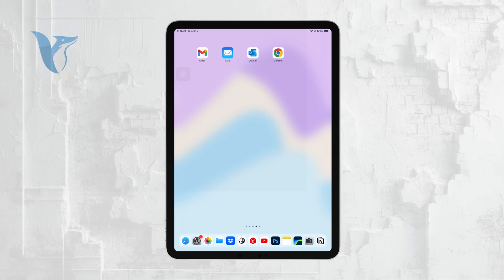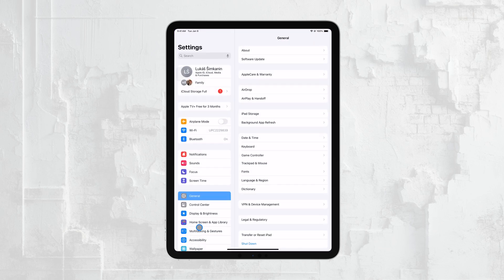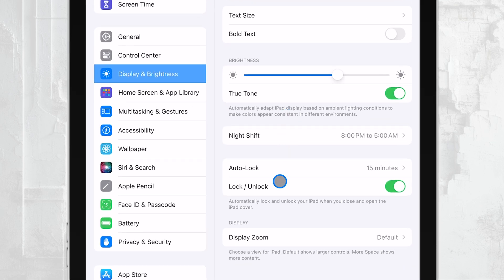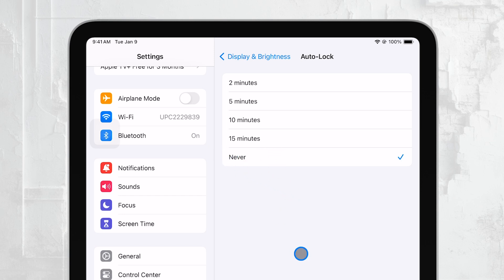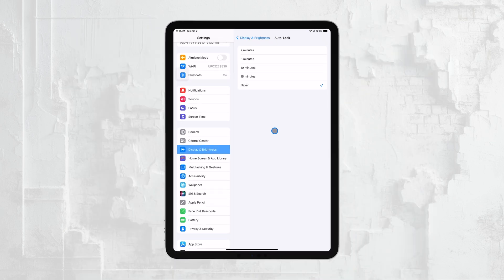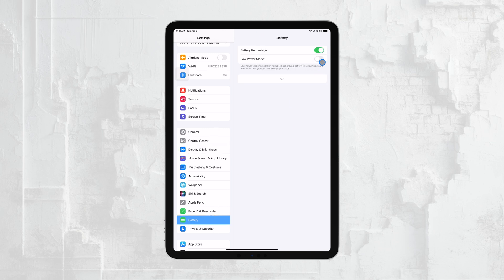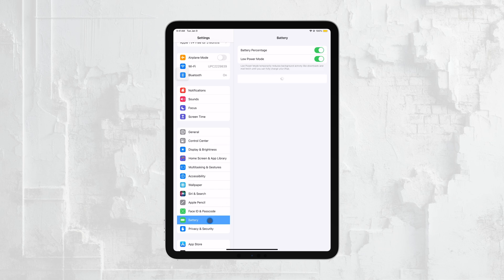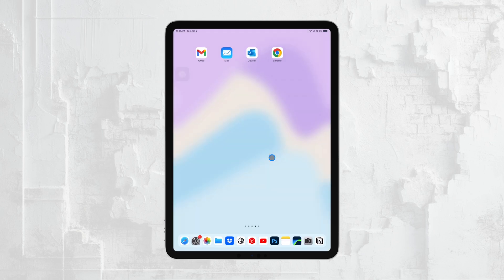How to Turn Off Display Sleep on the iPad (tutorial)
In this video, learn how to turn off the display sleep feature on your iPad. We guide you through the settings adjustments needed to keep your screen on for as long as you need. Perfect for those who want uninterrupted use of their iPad without the screen dimming or turning off automatically.